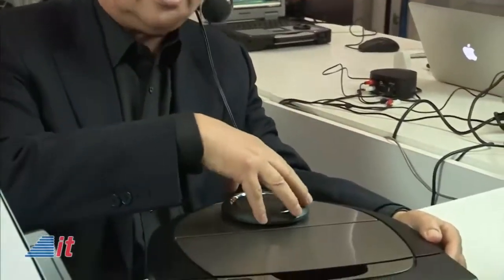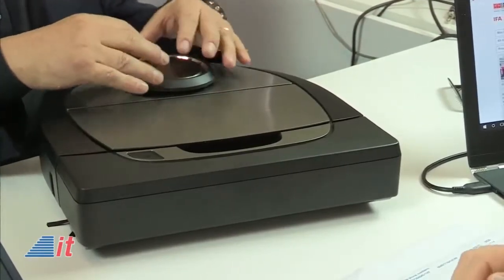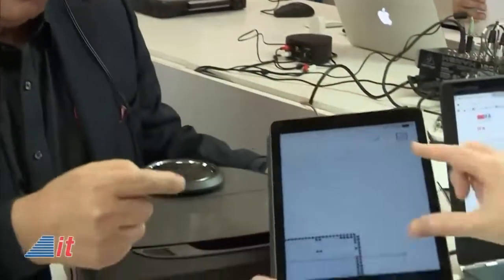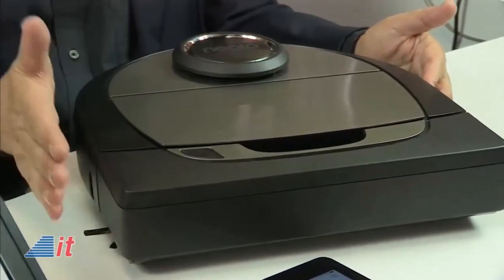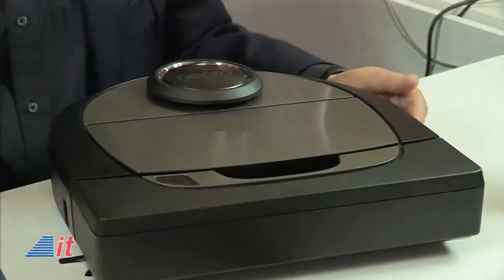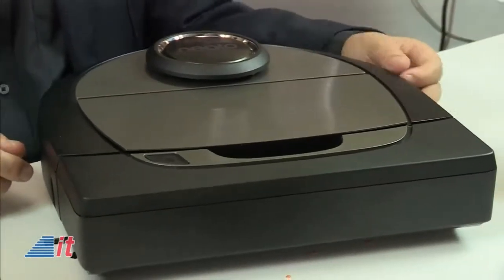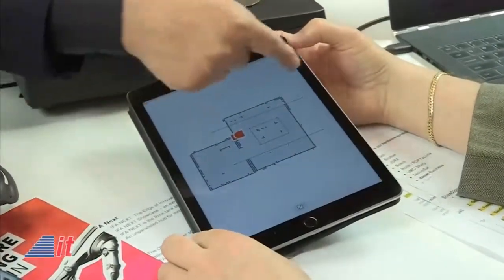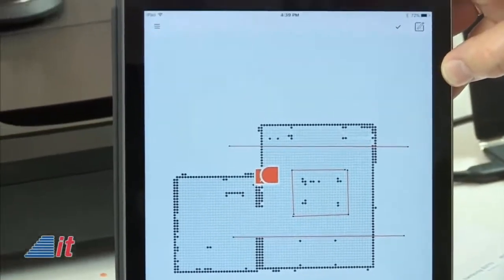Giacomo Marini Interview at 2017 IFA 8 31 17